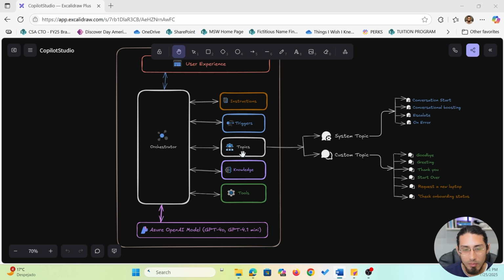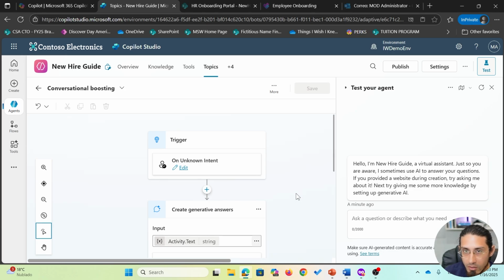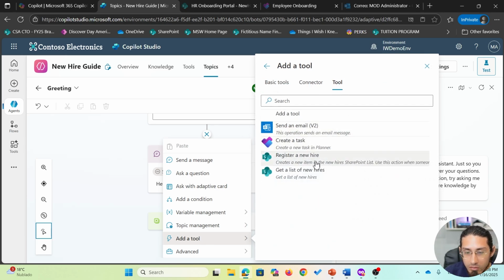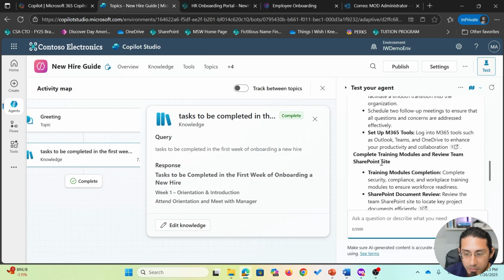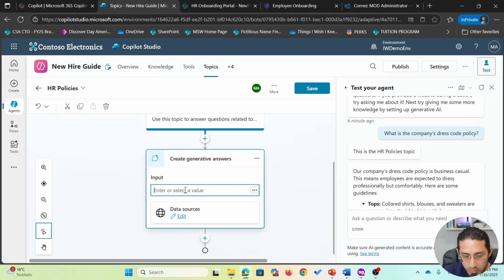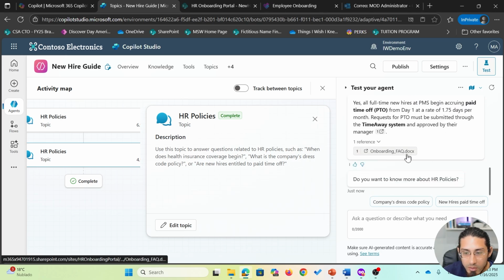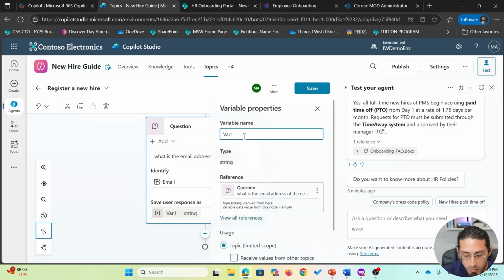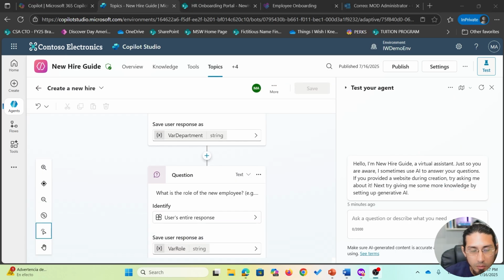007 - Topics in Copilot Studio Explained – Build Structured Conversations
Want your Custom AI Agent to lead structured conversations, guide users step-by-step, or complete specific tasks? 💬
In this video, we dive into Topics — one of the most essential components of Copilot Studio.

Topics allow you to define prebuilt conversation paths that help your agent respond to common questions, collect information, or trigger automations.

You’ll learn:
1. What topics are and how they work inside the orchestrator logic
2. The difference between System Topics and Custom Topics
3. How to trigger a topic based on user input
4. How topics help structure conversations for better user experiences

🎯 If you're building Custom AI agents, you'll be using Topics constantly — so let’s make sure you understand them inside and out.